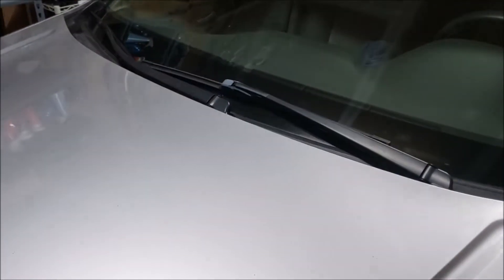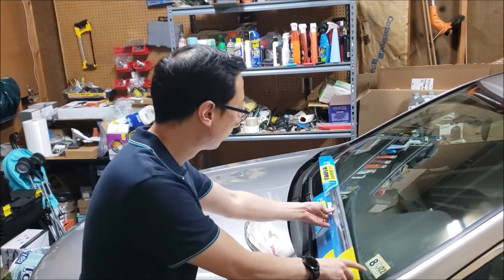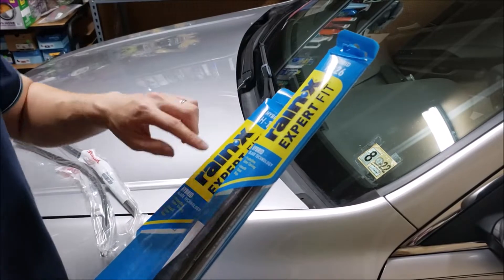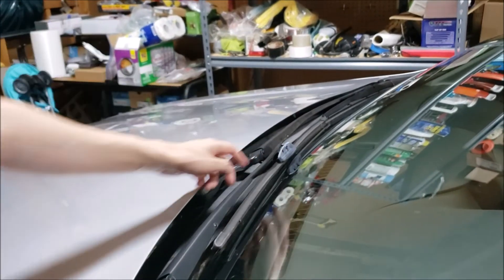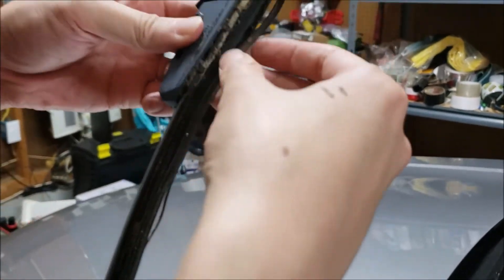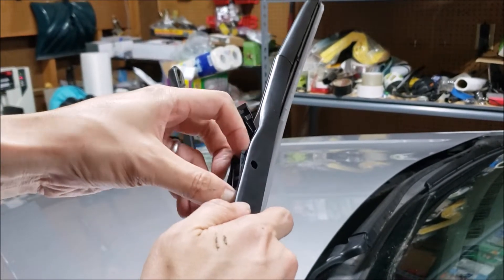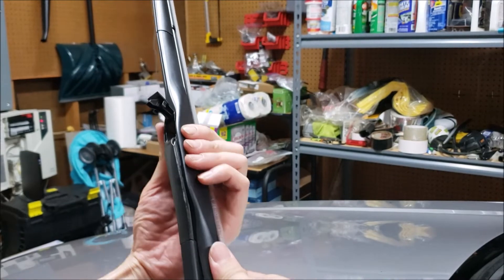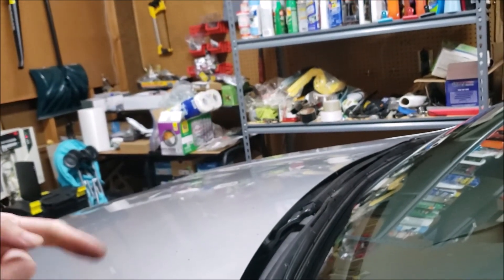Replacing the wiper blades on the 2010 Honda Accord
In this video we replace the wiper blades on the 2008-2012 Honda Accord.

You need a 19 inch blade for the passenger side and 26 inch for the driver side. The Accord wiper blade arm uses a "Large J Hook" 9 x 4.

There are a lot of wiper blades to choose from, here is a good mid-priced option
Driver's side 26"
Passenger side 19"